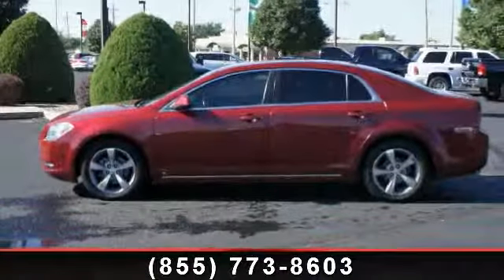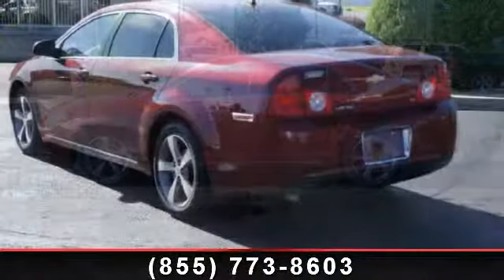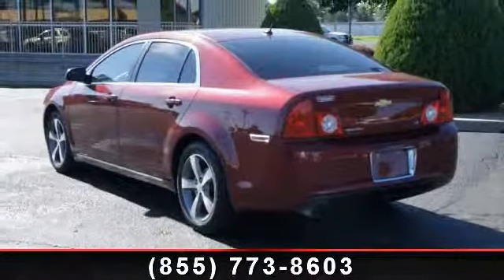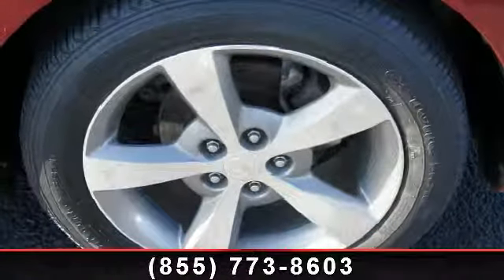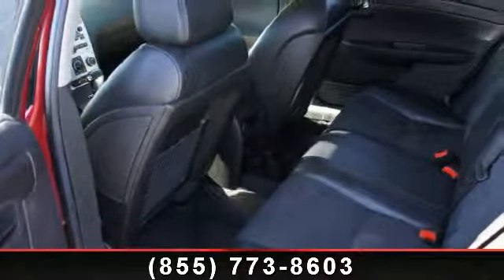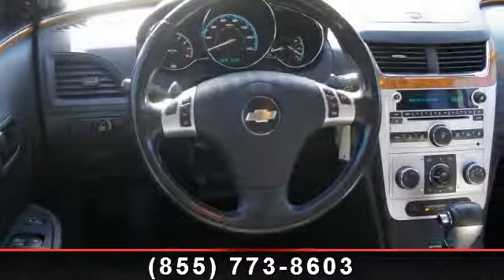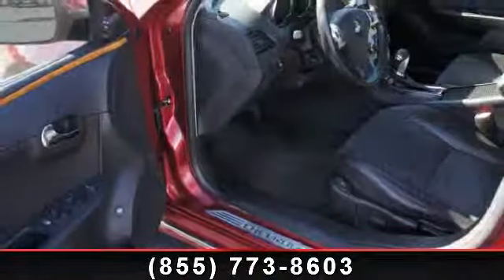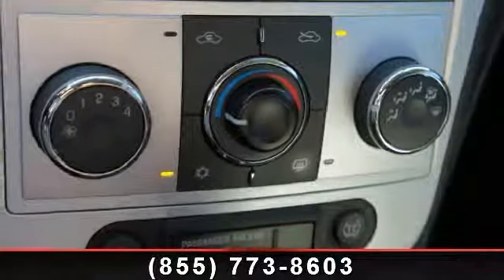2009 Chevrolet Malibu - Laird Noller Hutchinson - Bad or No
Presenting the 2009 Chevrolet Malibu LT2. This may be the set of wheels you've been looking for. Enjoy these notable features: Tachometer, Adjustable Head Rests, Child Safety Locks, Traction Control System, Ambient Light Package, Dual Air Bags, Folding Rear Seats, and Emergency Trunk Release. If you are looking for a solid pre-owned car this might be the one. This car won't be available much longer.